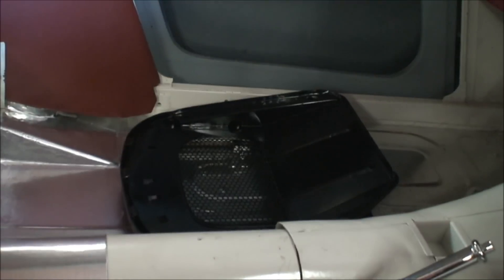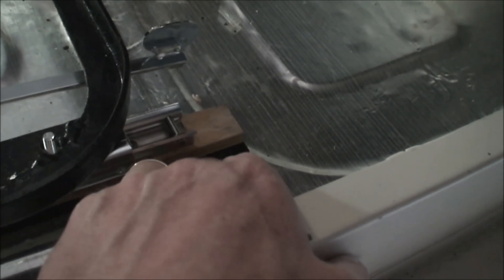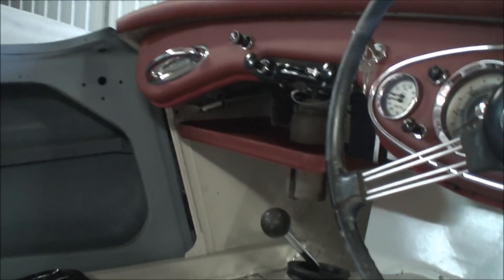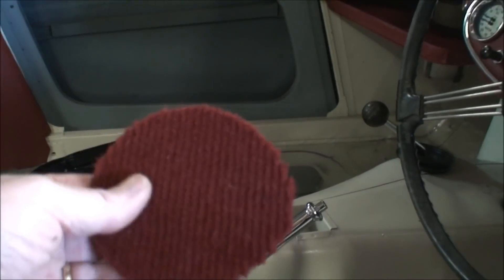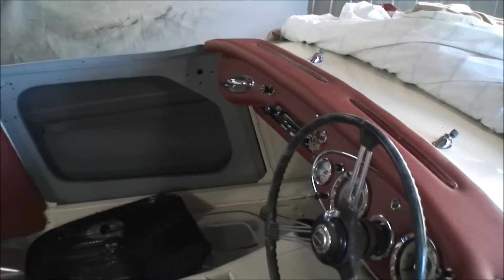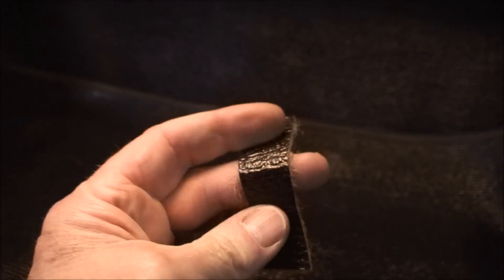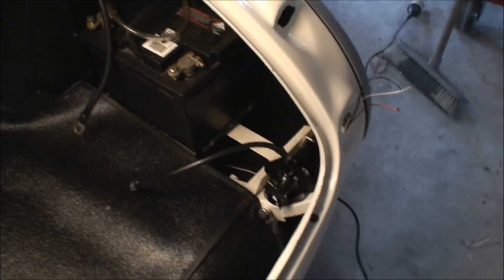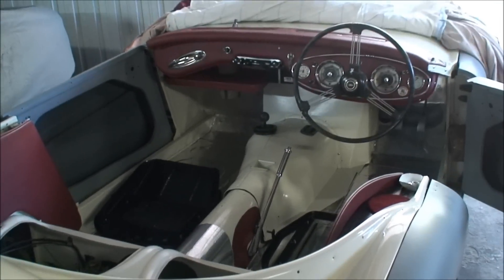Austin Healey 100/6 Restoration Pt 35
bits of progress